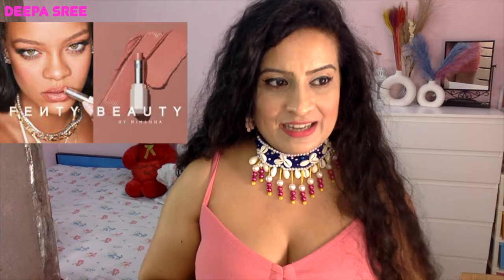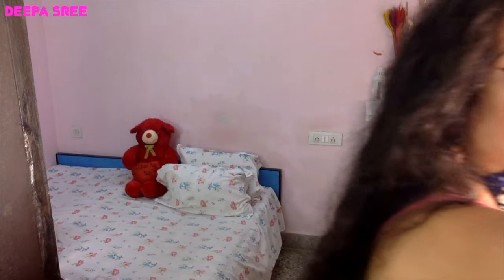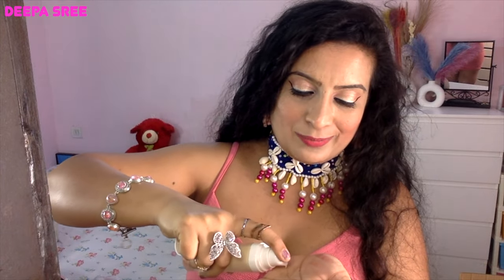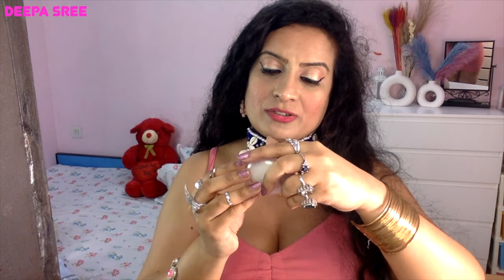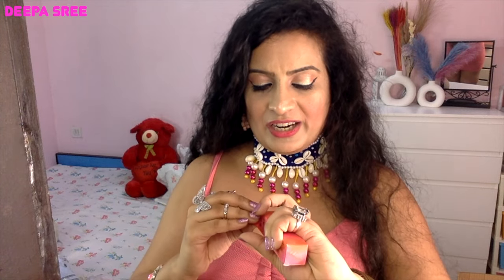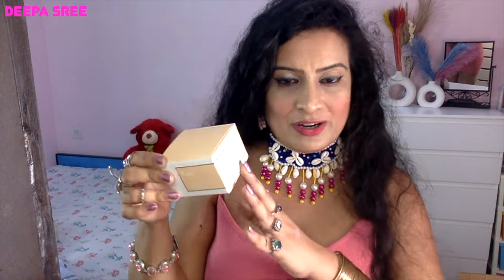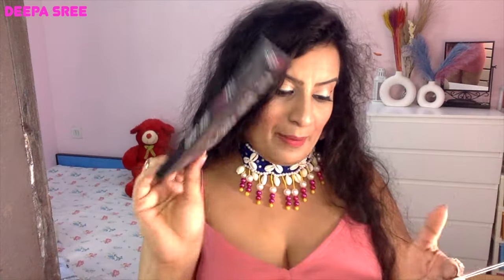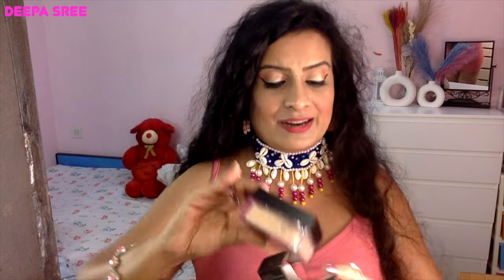FENTY BEAUTY BY RIHANNA IN INDIA🇮🇳//Pac McGrath,Colourpop,Sabyasachi,Makeup worth 50K₹🔥 Deepa Sree 💛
Bonjour!!👋 My name is Deepa👸🧜‍♀️💛☀️
I am a  Fashion Model, Fashion Stylist & Beauty Guru & a well-known Astrologer & Psychic from Hyderabad, India 🌹❤️🥰💞❤️‍🔥

CHECK OUT FENTY BEAUTY PRODUCTS ON NYKAA 💞 -
1. FENTY BEAUTY Gloss Bomb Universal Lip Luminizer - 04 Sweet Mouth =
2. FENTY BEAUTY Pro Filt'R Soft Matte Longwear Foundation - 130 =
3. FENTY BEAUTY Icon Velvet Liquid Lipstick - The MVP =
4. FENTY BEAUTY Diamond Bomb All Over Diamond Veil - Rose Rave =
5. FENTY BEAUTY Diamond Bomb All Over Diamond Veil - How Many Carats =

CHECK OUT PRODUCTS ON NYKAA 💞 -
1. ETUDE HOUSE Lovely Cookie Pressed Powder Blush - Grapefruit =
2. ColourPop Super Shock Blush - Birthday Suit =
3. Kay Beauty Matte HD Setting Loose Powder - Latte=
4. MARS Pore Cure Primer =
5. MyGlamm LIT Lip & Eye Sparkles-Your Grace =
6. Nykaa Gloss it Up! High Shine Lip Gloss - 01 Honey Boo =
7. Estee Lauder X Sabyasachi Limited Edition Lipstick Collection - Calcutta Red =
8. PAT McGRATH LABS Skin Fetish: Divine Blush - Divine Rose =
9. Huda Beauty Easy Bake Loose Powder - Banana Bread =
10. Huda Beauty Pretty Grunge Face Gloss =

My equipment 💕
1. Main Camera - Canon 80D
2. Vlog Camera - Canon G7x Mark iii
3. Ringlight - Godox LR Series Ring Light (LR-160)
4. Ring Light - For Instagram
5. Tripod for DSLR
6. Tripod for VLOG